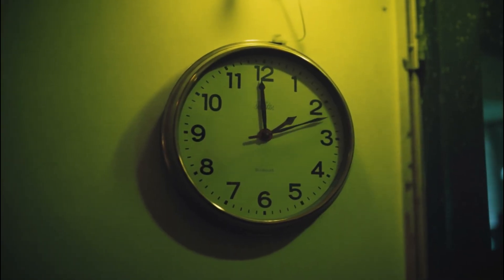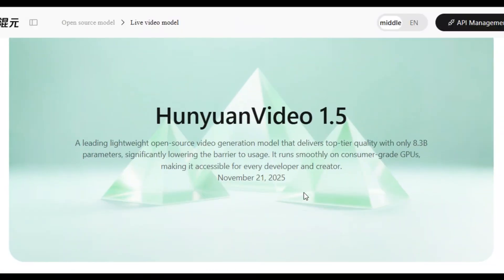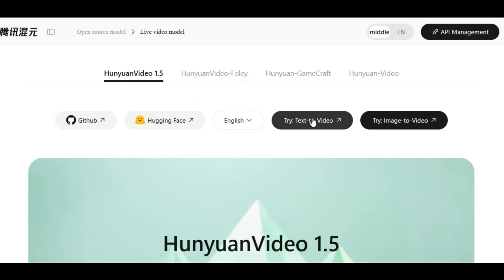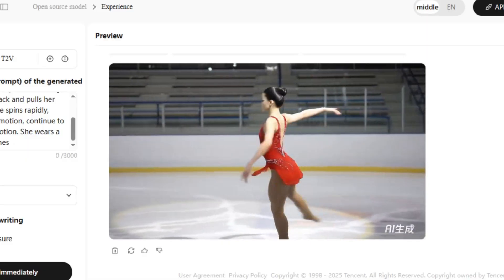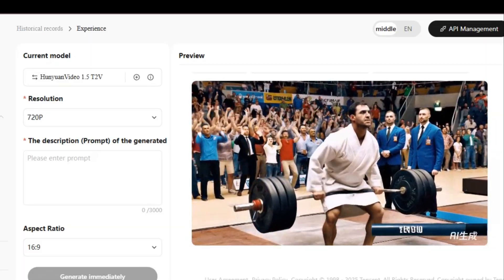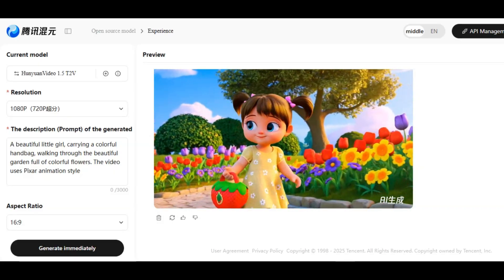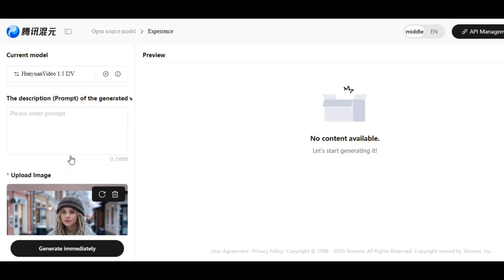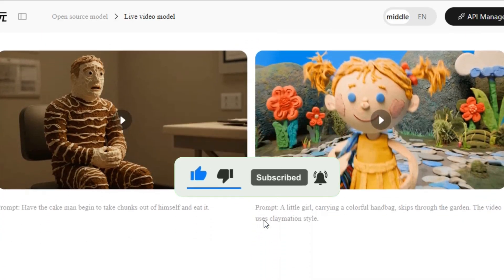NEW OPEN SOURCE AI VIDEO RANKS NO 1 Beats Sora 2: Create UNLIMITED Videos for FREE (100% UNLIMITED)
Text to video | image to video | best new ai video generator | sora 2 | veo 3.1
Discover the power of the free AI video generator with Hunyuan Video 1.5 in this easy-to-follow tutorial! Learn how to create stunning, professional-quality videos effortlessly using the latest Hunyuan Video 1.5 AI technology—completely free. Perfect for content creators, marketers, and anyone looking to boost their video production without breaking the bank.

In this video, we guide you step-by-step through the setup, features, and tips to maximize your results with this incredible AI video generator.